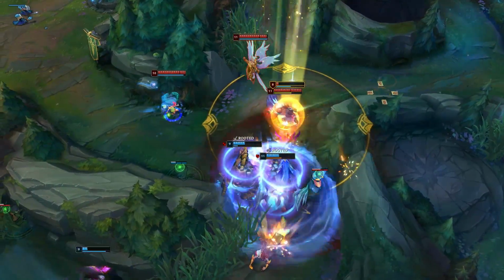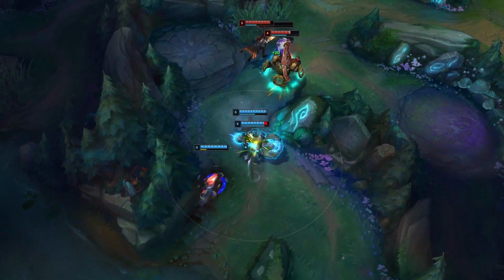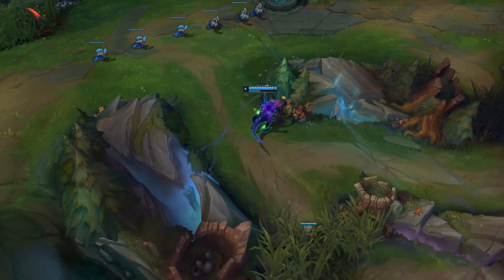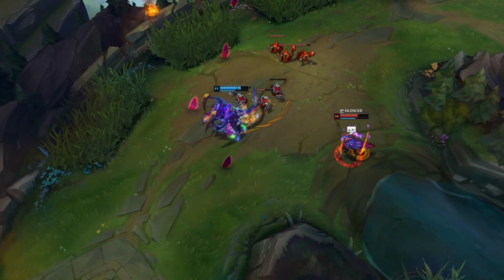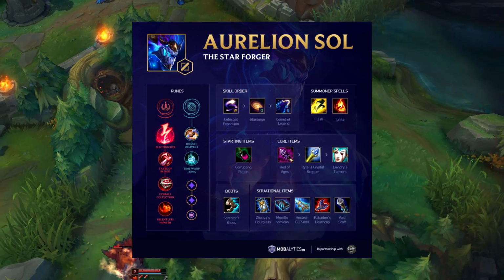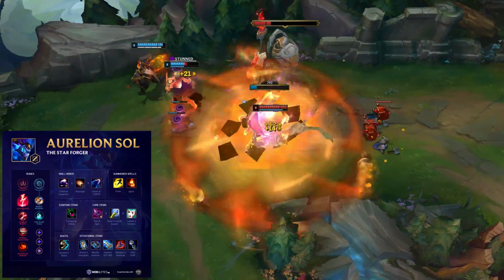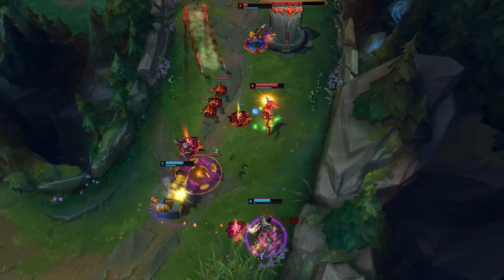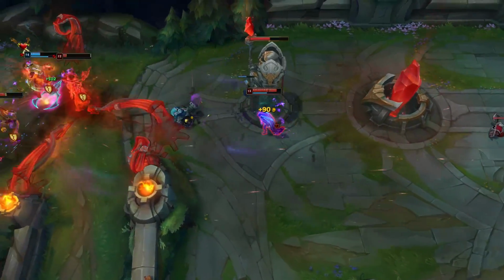8 New OP Builds and Champs in Korea Patch 9.18 SEASON 9 (League of Legends)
Time to look at 8 new builds / picks that are much better after 9.18 dropped!

8 New OP Builds and Champs in Korea Patch 9.18 SEASON 9 (League of Legends)